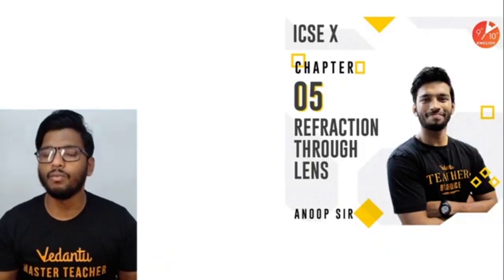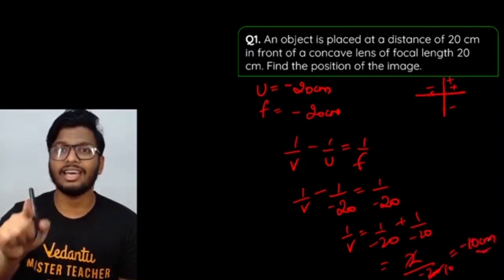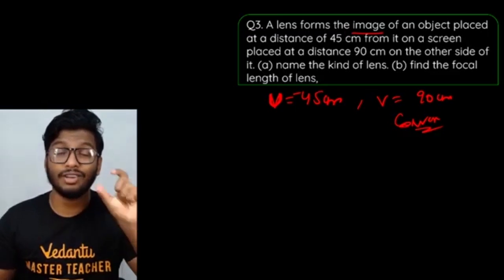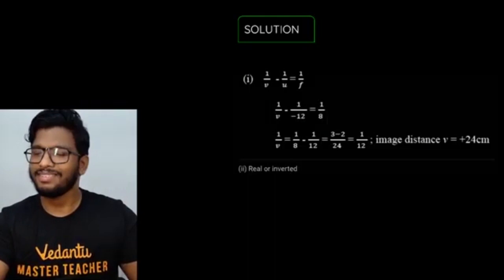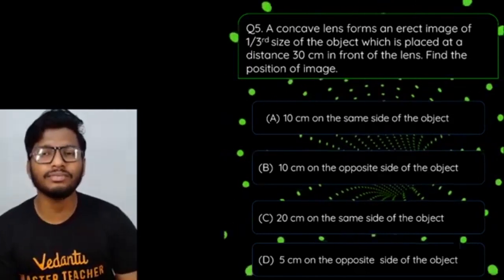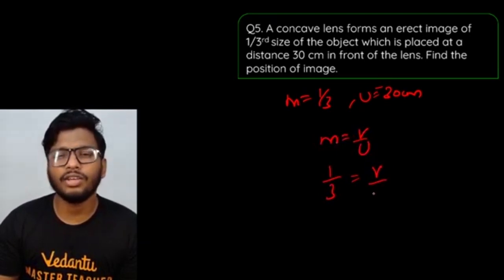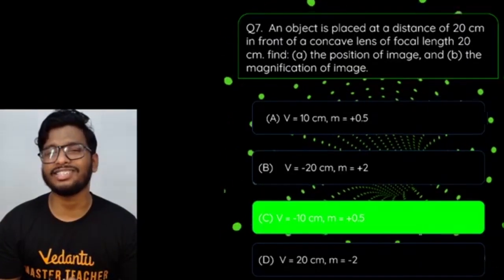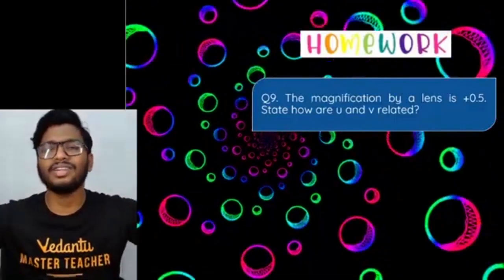Refraction Through a Lens L-6 | Numericals on Lens Formula & Magnification | ICSE 10 Physics Vedantu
Refraction Through Lens | Numericals on Lens Formula & Magnification | ICSE Class 10 Physics | Umang by your Favorite Anoop Sir. Refraction Through Lens is one of the very interesting sessions and it helps to get 100 marks in ICSE Class 10 Physics. In Vedantu, You can now watch today's session of Refraction Through Lens Class 10 ICSE | Refraction Through Lens Vedantu | Lens Formula Class 10 | Magnification of Lenses | Magnification Formula for Lens | ICSE Class 10 Physics Chapter 5.

The Vedantu online class will help you make a strategy to decode the concept, learn every detail of today’s topic Refraction Through Lens Class 10 ICSE | Refraction Through Lens Class 10 | Refraction Through Lens Vedantu | Refraction Through Lens | Refraction Through a Lens ICSE Class 10 | Refraction of Light Through Lens Class 10 ICSE | Lens Formula Class 10 | Lens Formula | Magnification of Lenses | Magnification Formula for Lens | ICSE Class 10 Physics Chapter 5.

➡️ Topics Covered in this Session:
♦ Refraction Through Lens Class 10 ICSE
♦ ICSE Class 10 Physics Solution
♦ Numericals on Lens Formula & Magnification
♦ Refraction Through Lens Full Chapter

We hope your visit to Vedantu 9th & 10th English “Refraction Through Lens | Numericals on Lens Formula & Magnification” brings you a greater love ❤️ of Class 10.

🎯 Let us know your doubts and what you think 🤔 about today’s topic “Refraction Through Lens | Numericals on Lens Formula & Magnification”, please comment in the below 👇 section, we will respond and solve your doubt ASAP.

Thanks for your support in the “Refraction Through Lens ICSE Class 10 Physics” session Vedans!! See you in the next surprising session.